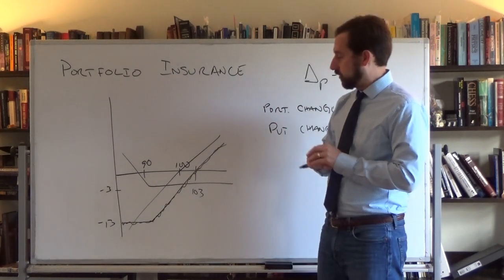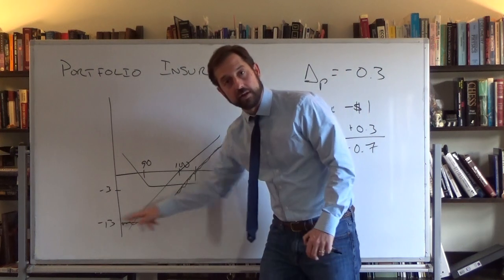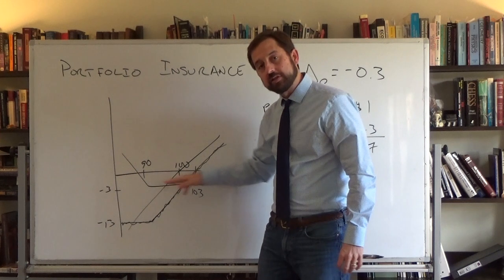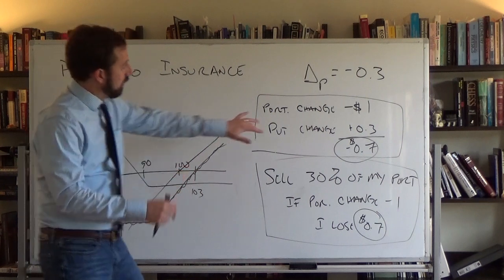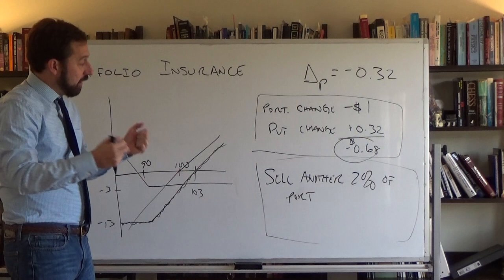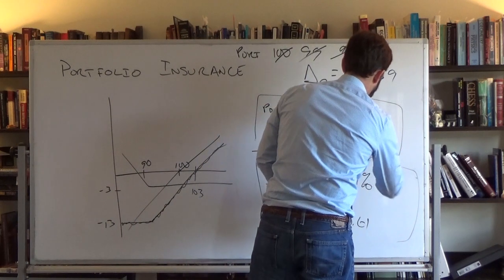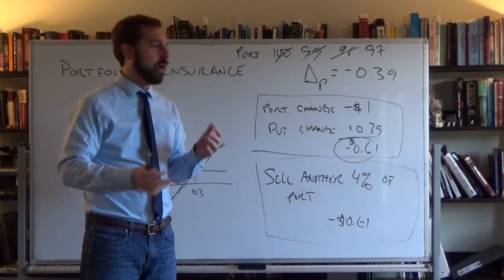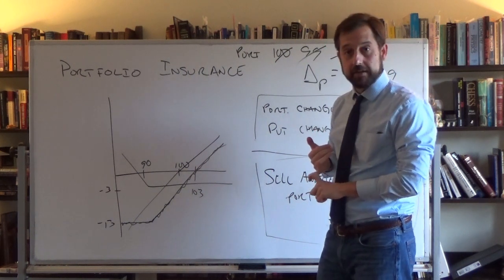Portfolio Insurance and Chasing Deltas in a Market Crash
I forgot to mention, one downside of employing portfolio insurance is if you sell part of your portfolio you may incur taxes.  So often this is best to use in a tax protected account!